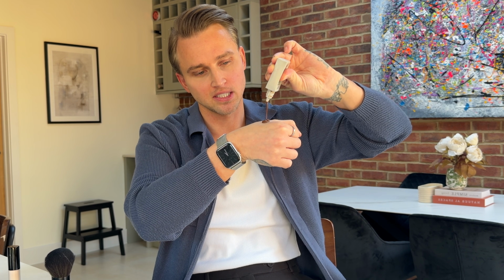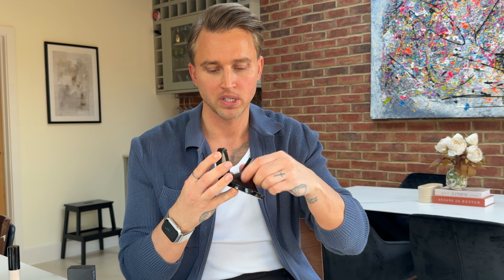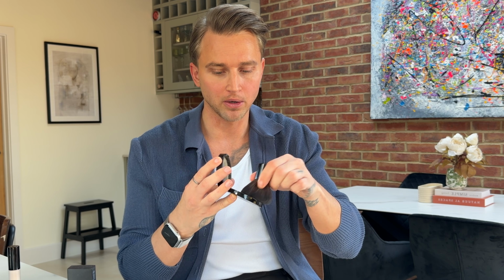Men’s Natural Everyday Makeup | Easy Tutorial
Men can wear makeup—and it can look completely natural.
In this easy men’s everyday makeup tutorial, I show you 3 simple, natural makeup products every guy can use to enhance their skin without looking like they’re wearing makeup at all.

This video is all about breaking the stigma around men wearing makeup and proving that a clean, undetectable look can boost confidence, even out skin tone, and still feel 100% masculine. Whether you’re new to makeup or just want a low-effort routine, this is a natural makeup look for men you can wear every single day.

Perfect for beginners, minimalists, and anyone curious about men’s grooming, men’s beauty, and natural skin enhancement.

OTHER RECOMMENDED PRODUCTS I USE